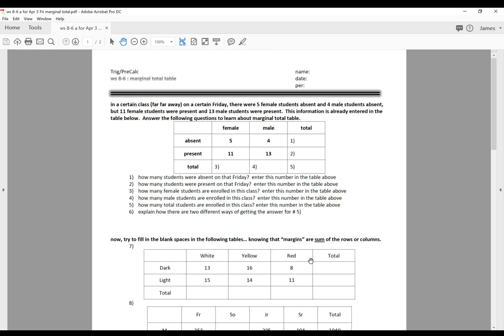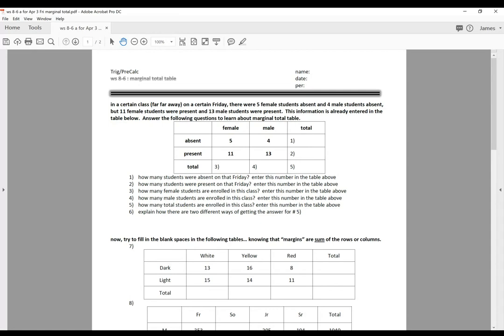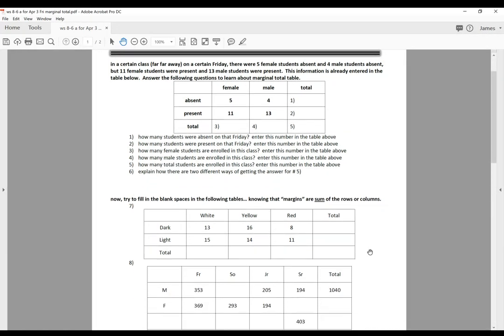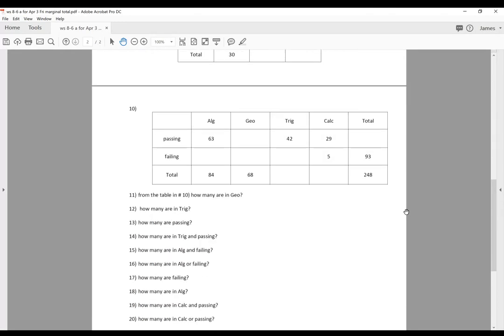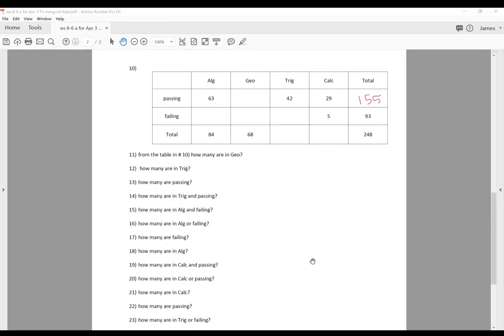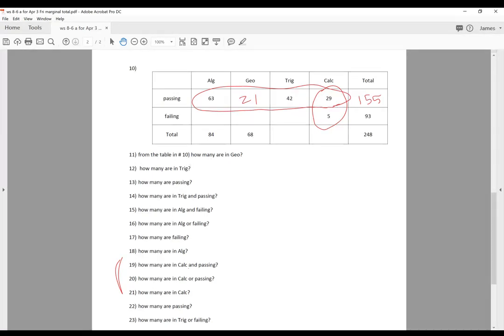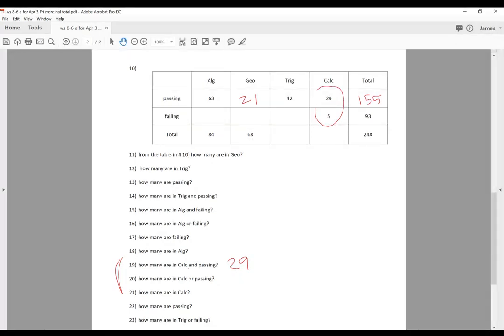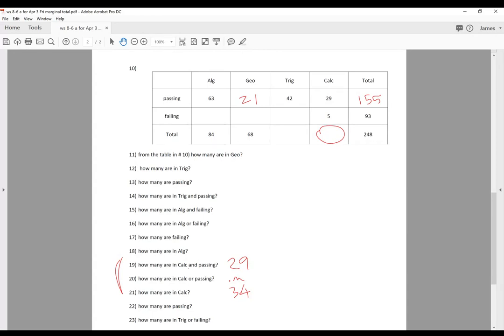ws 8-6 for Apr 3 Fri